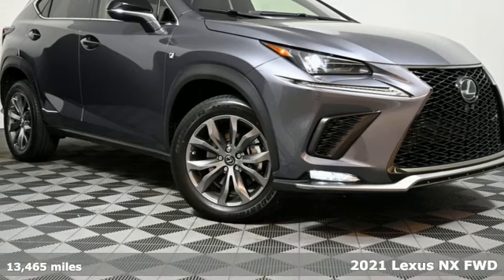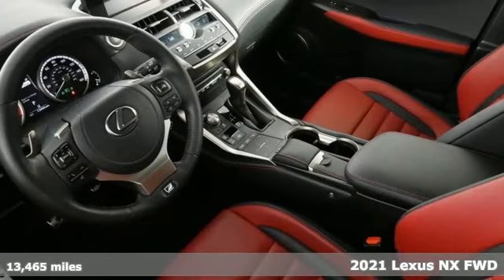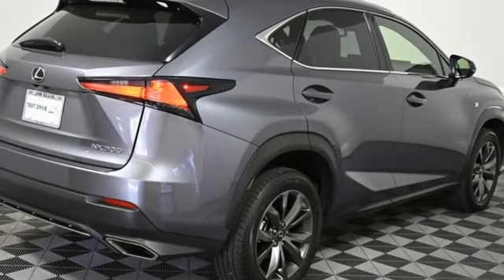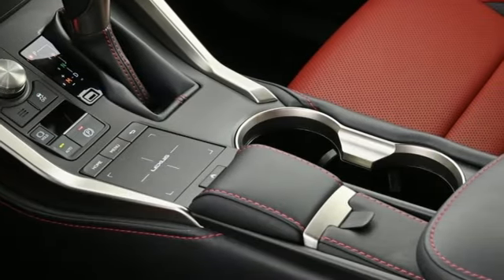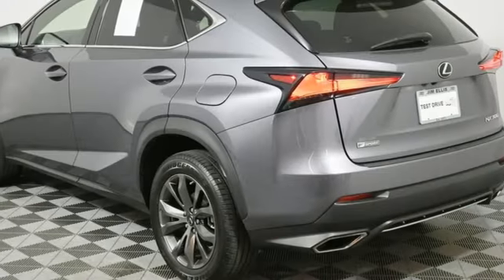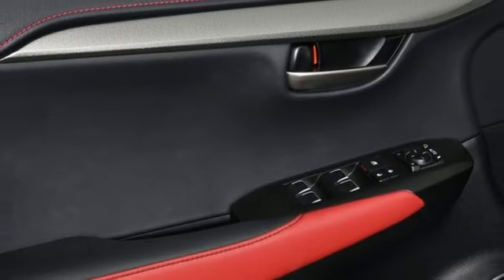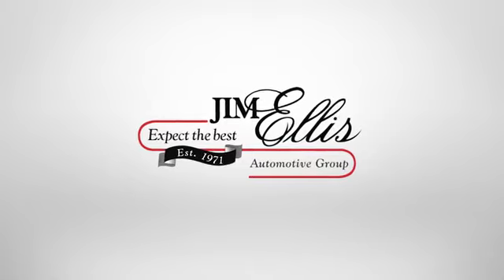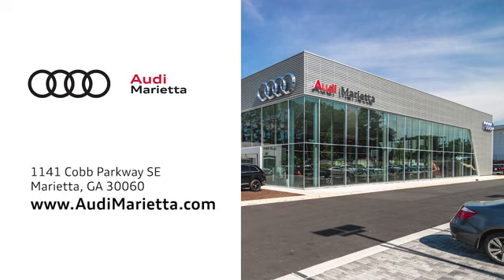Used 2021 Lexus NX Marietta Atlanta, GA U56061B - SOLD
Year: 2021
Make: Lexus
Model: NX
Trim: 300 F Sport
Engine: 2.0L 16V DOHC
Transmission: 6-Speed Automatic
Color: Gray
Interior: Circuit Red
Mileage: 13465
Stock #: U56061B
VIN: JTJSARBZ2M2202433

Address:
1715 Cobb Parkway South